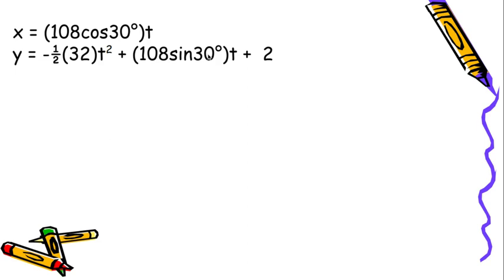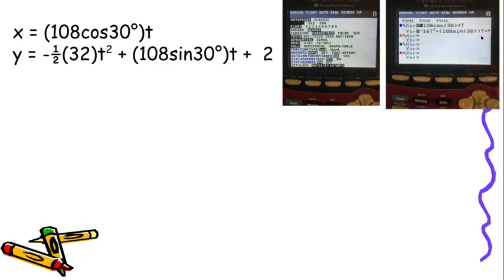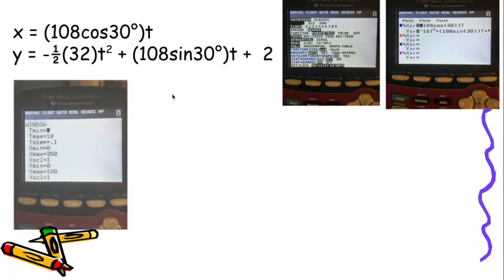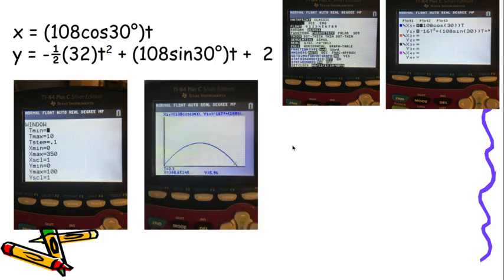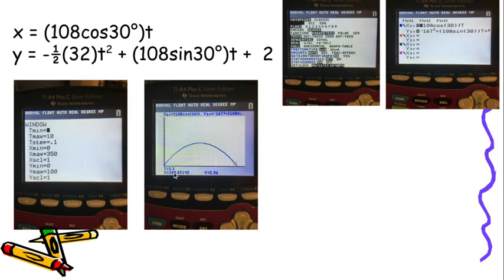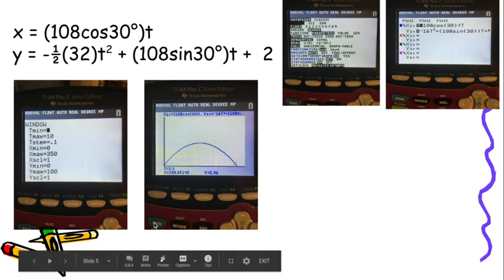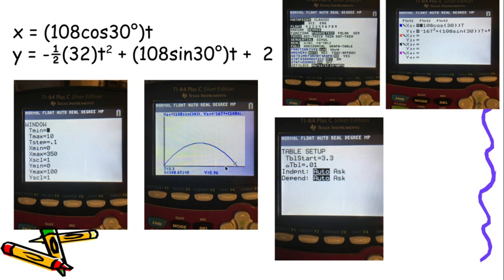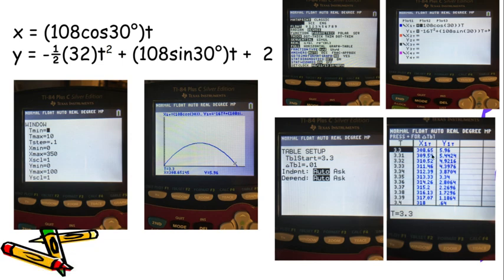10.5 Parametric applications (2)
10.5 Parametric applications (2)